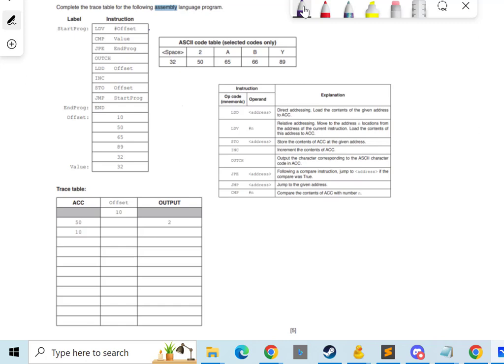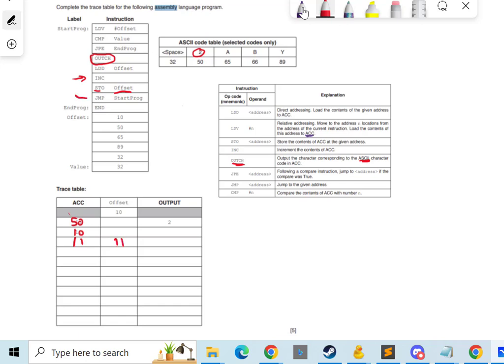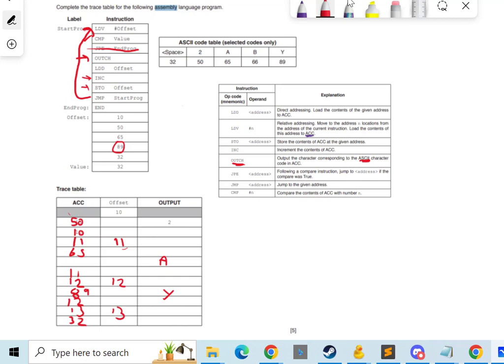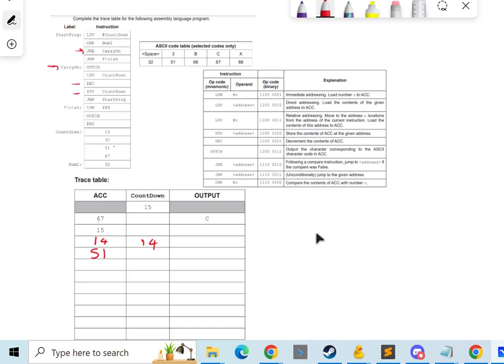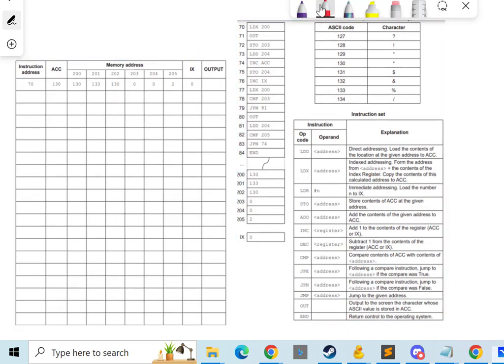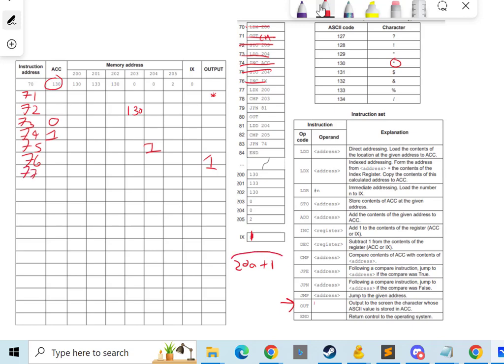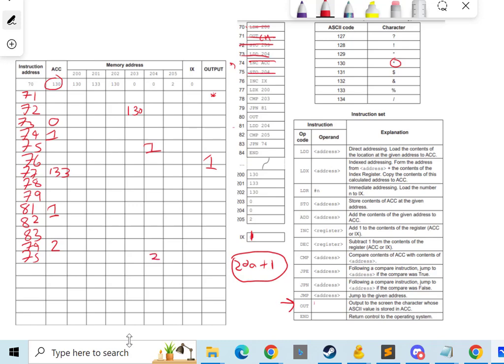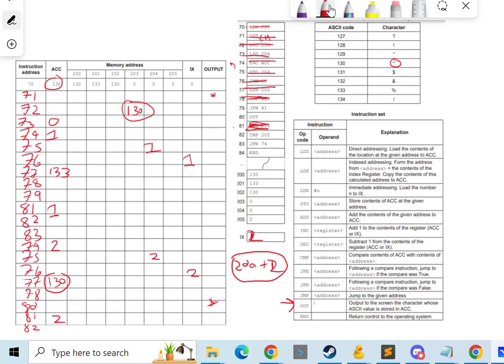9618 CIE AS - More Assembly Language Questions #1